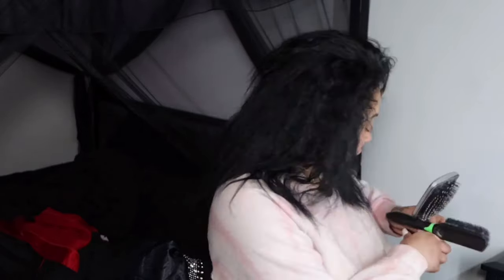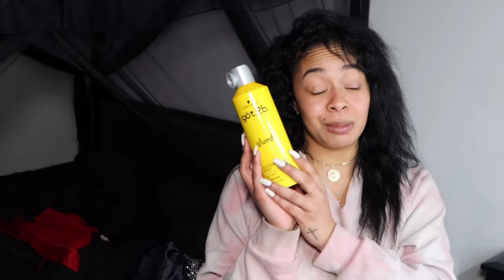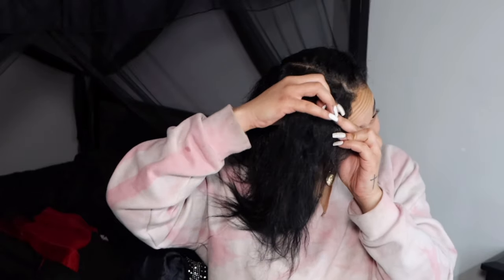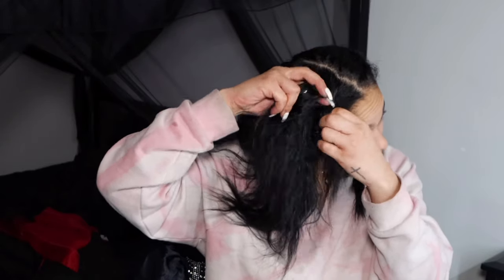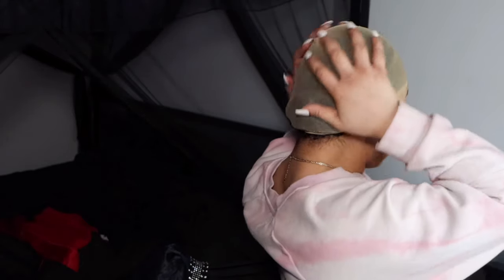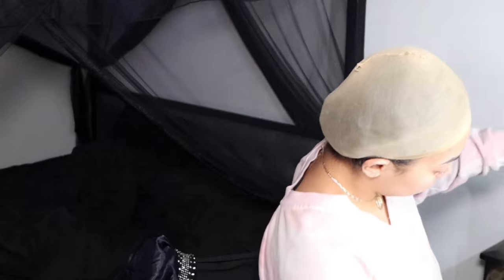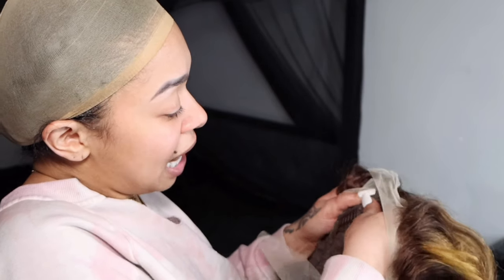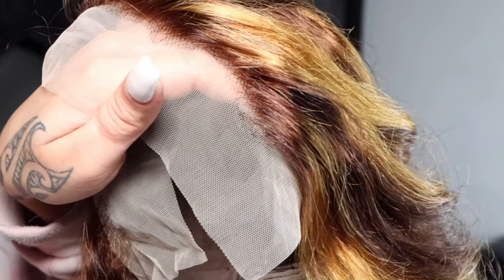Honey Blonde Lace Front Wig Full Installation + Styling Ft. Celie Hair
Hair info: 4/27 Honey Blonde Body Wave Lace Front Wig